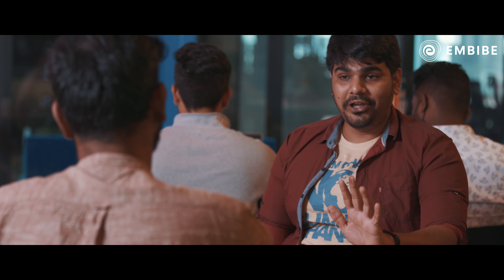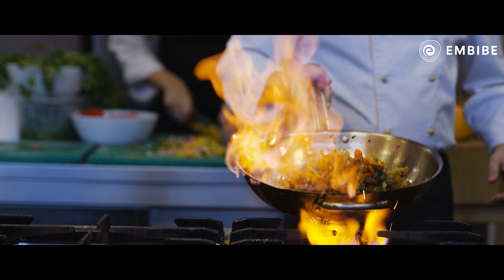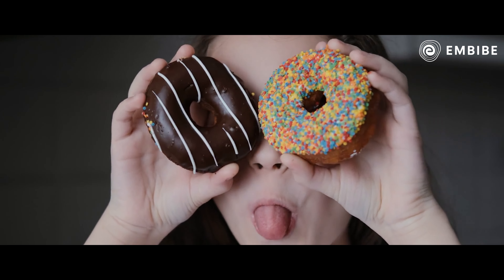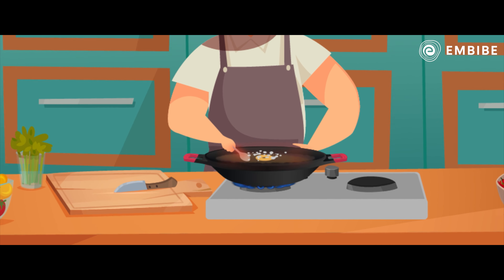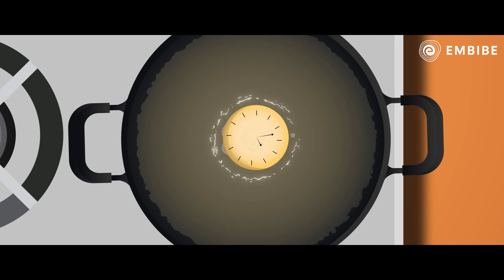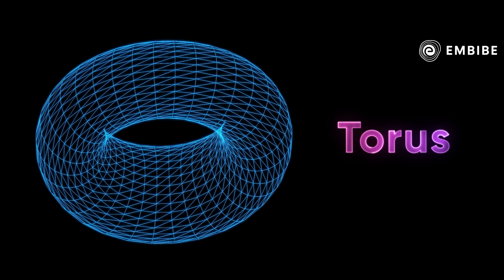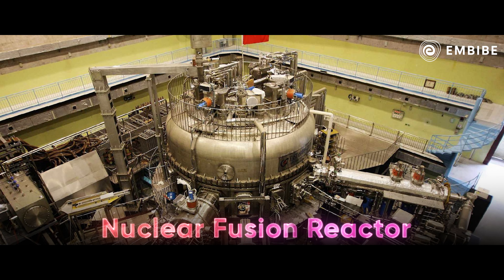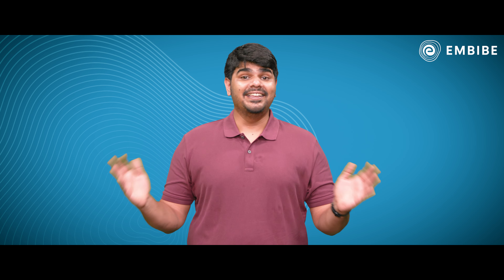China Used Donuts to Create an Artificial Sun! I Science Insights | Embibe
Donuts are a delicious snack. But, have you ever wondered why donuts have a hole in the middle? Did you know that the science behind the donut hole helped scientists create an artificial sun in China?

Welcome to Embibe Channel, your one-stop solution for all Interesting Facts of Science. We will cover the entire syllabus, strategy, updates, and notifications which will help you to achieve the best scores in the exam.

1. 345+ exams covered, the largest collection on any single app
2. 50,000+ authentic learning videos
3. 1.6 Million questions with hints & solutions
4. 1,400 courses & popular books
5. Unlimited mock tests & personalized test reports

Get the app or log on to embibe.com today!

Produced by Arjun Vijayakumaran